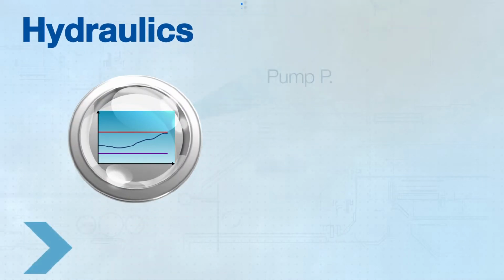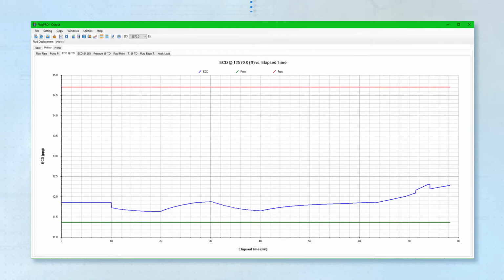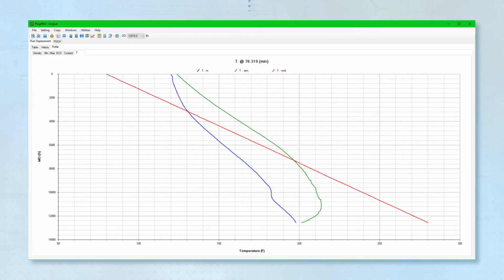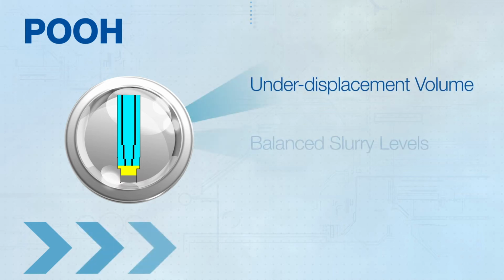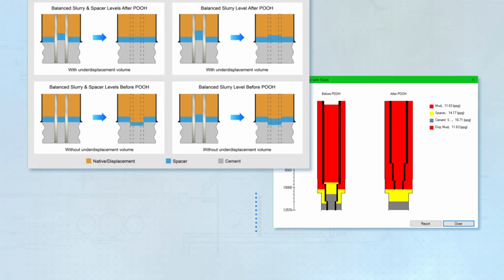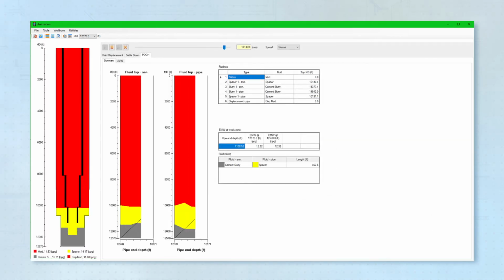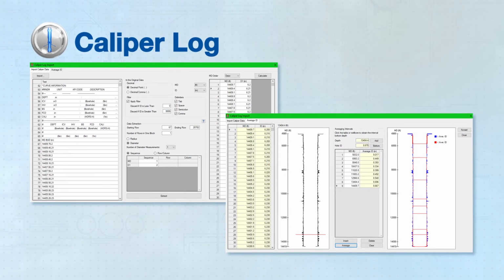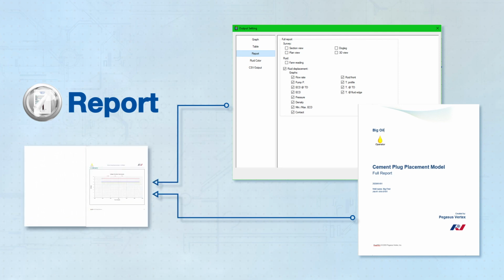PlugPRO - Cement Plug Placement Model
🌟 This video was created by Pegasus Vertex, now part of LINQX

PlugPRO models the displacement hydraulics of fluids and simulates fluids contamination during pipe pull out of hole. PlugPRO aids in optimizing the pumping schedule to minimize contamination within the cement slurry and spacer once the work string is pulled out of hole, ultimately, enhancing wellbore integrity.

Some of the main features are:
- Optimize fluid volume to balance slurry and spacer levels
- Under-displacement volume calculation
- Customized pumping schedule
- Fluid contamination after POOH
- ECDs and pressure
- Hydraulics calculation
- Circulating temperature simulation
- Displacement and POOH animation
- Hook load during displacement